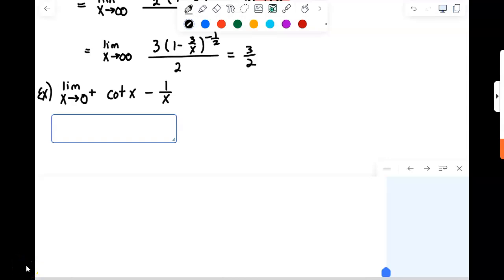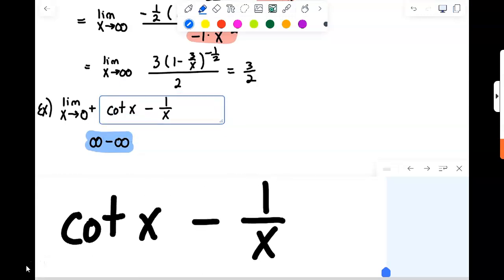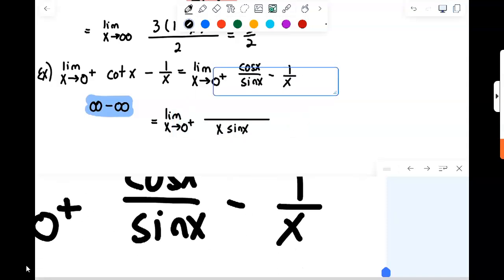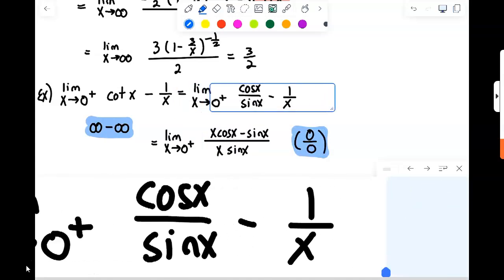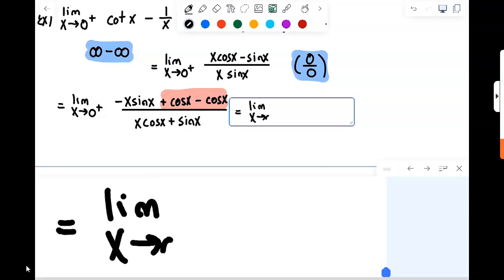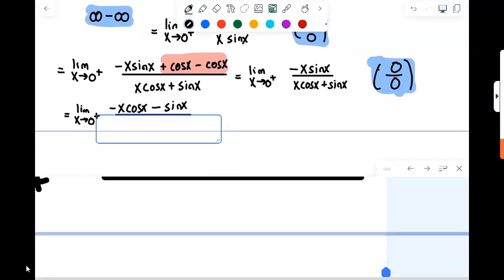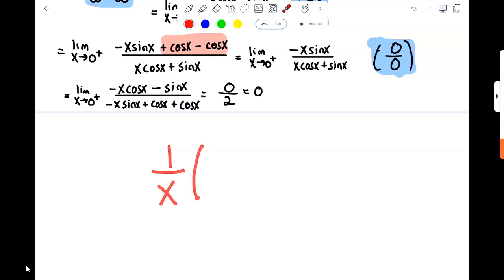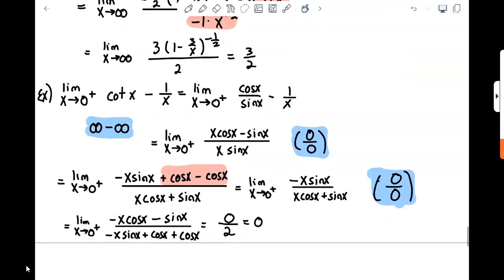Indeterminate Forms 4